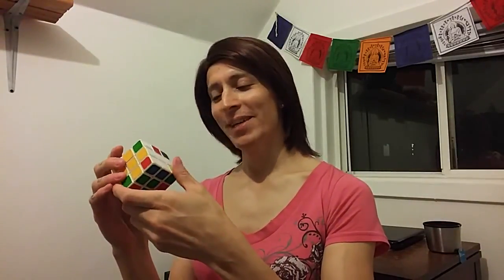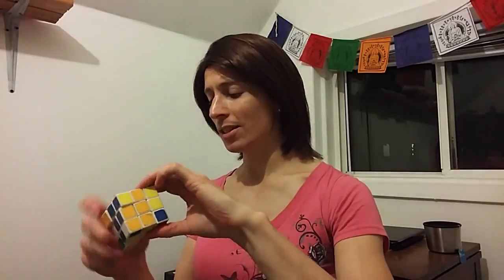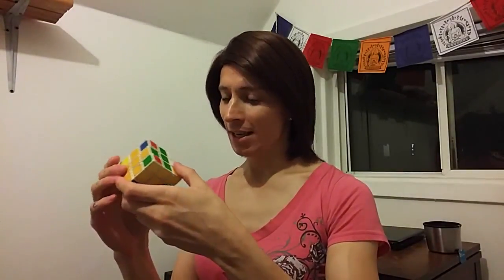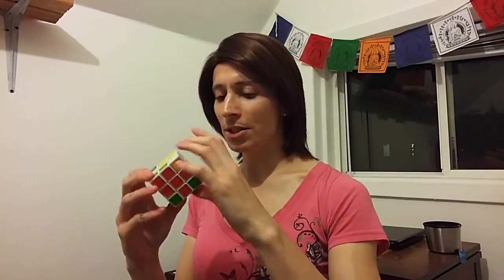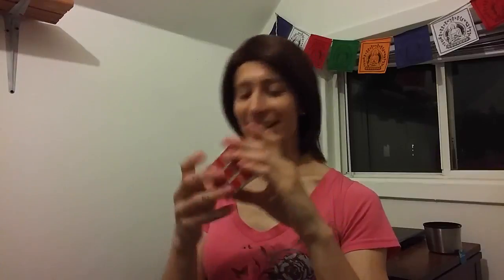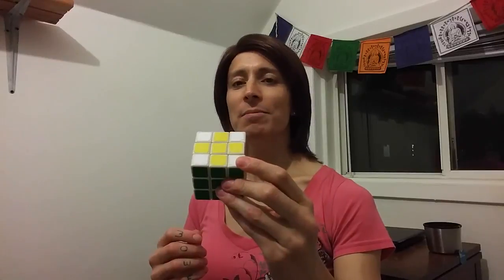Song-a-day 30 - Solving a Rubik's cube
Lol, it popped into my mind to sing a song about solving a Rubik's cube while solving one. Which is a lot harder than I thought, trying to come up with lyrics at the same time as being all 'ok, what piece needs to move where.'

Hope you enjoy, I certainly did :)